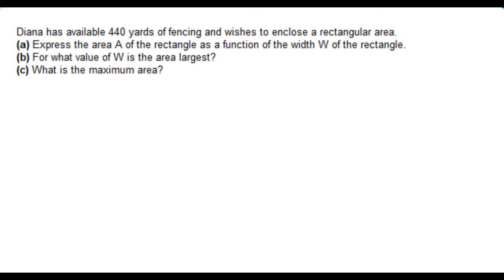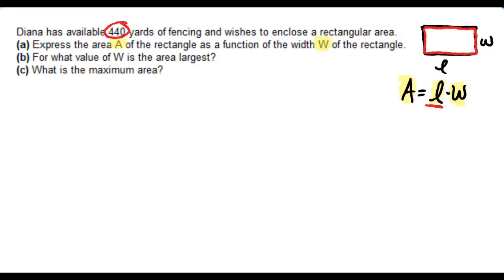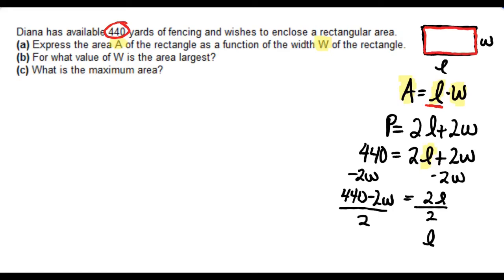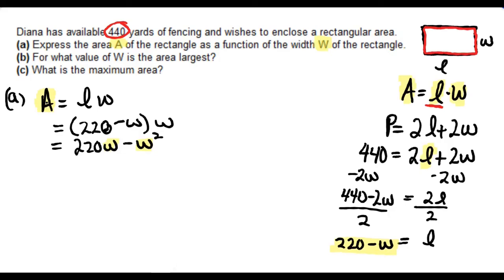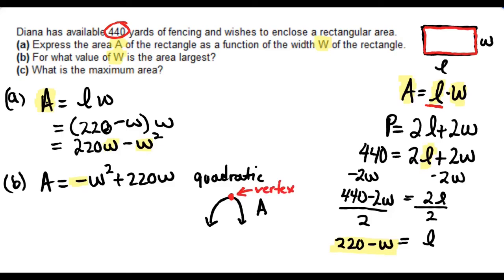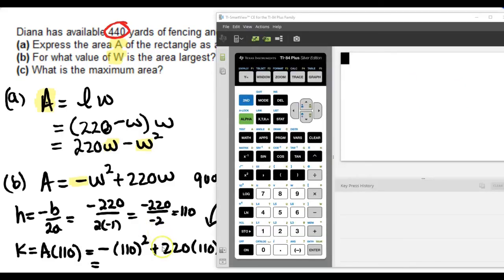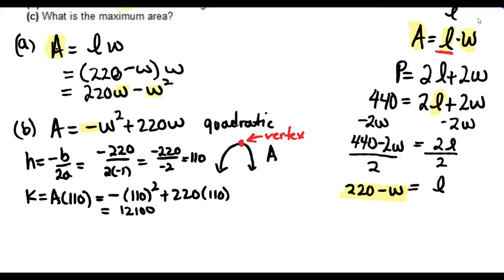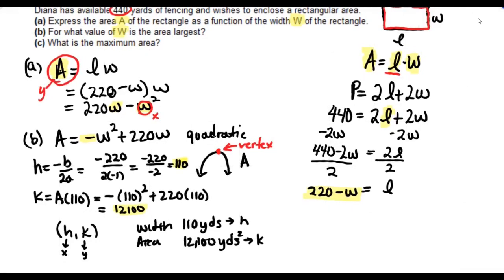Application of Quadratic Functions Find the Dimensions that Maximize the Area